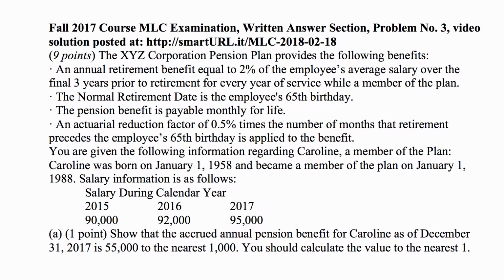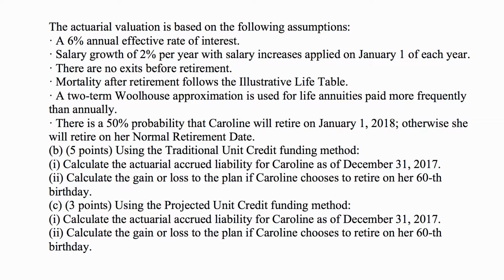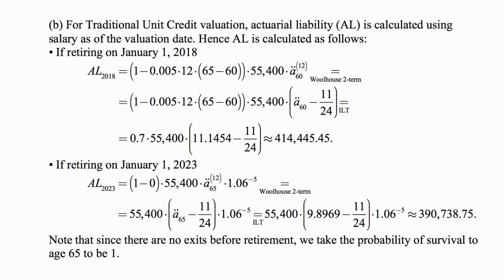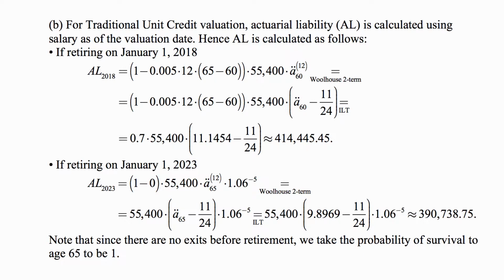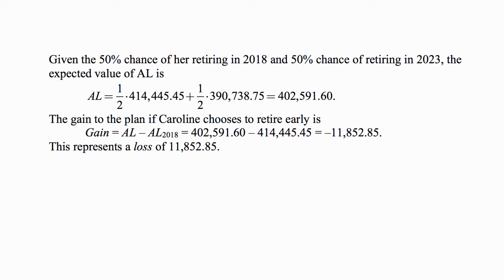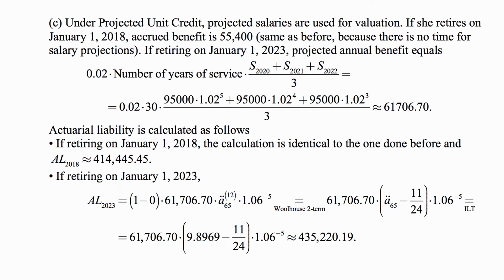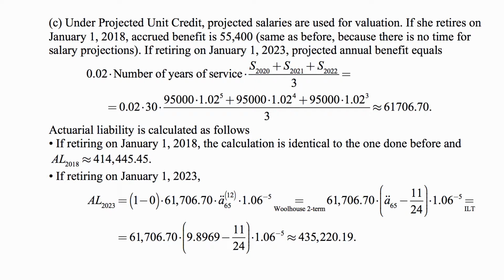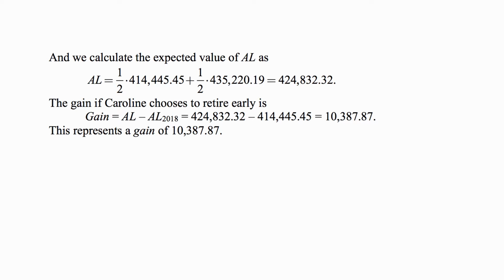Exam MLC exercise for February 18, 2018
Exam MLC exercise for February 18, 2018, Fall 2017 Course MLC Examination, Written Answer Section, Problem No. 3, video solution posted